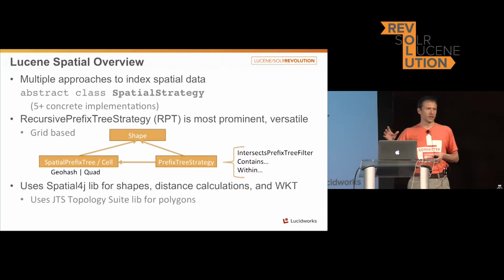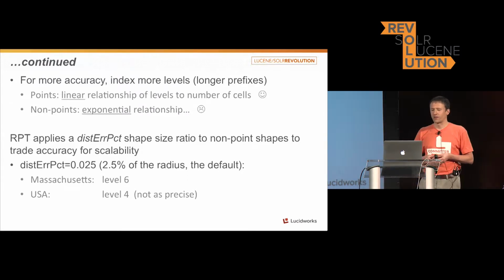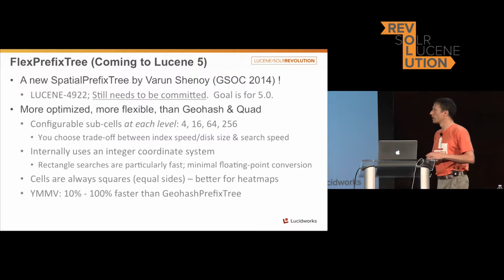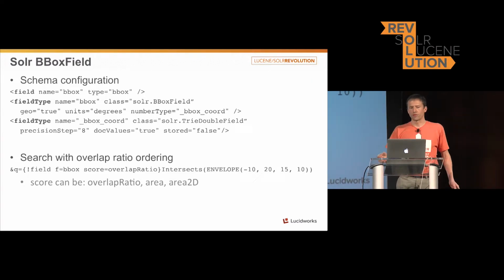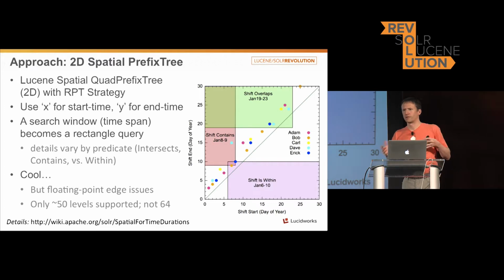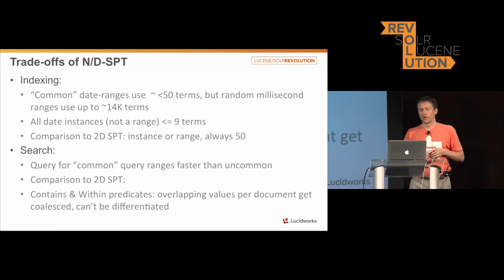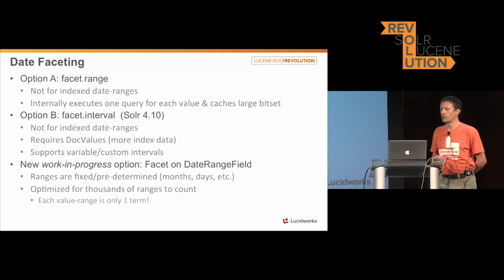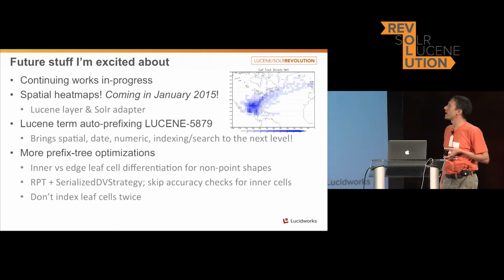The Latest in Spatial & Temporal Search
Presented by David Smiley